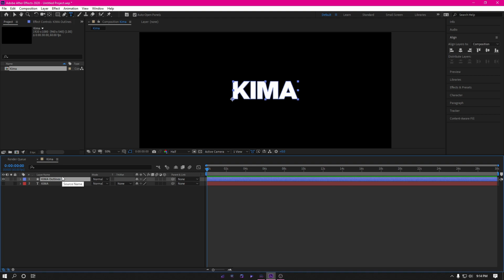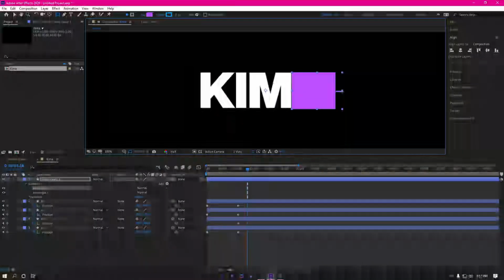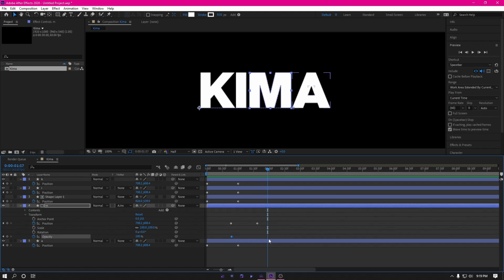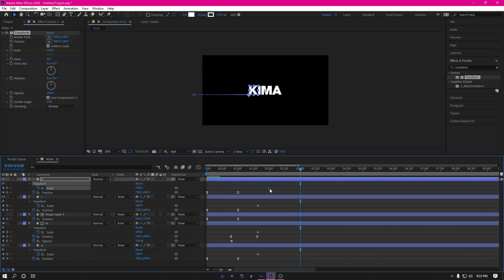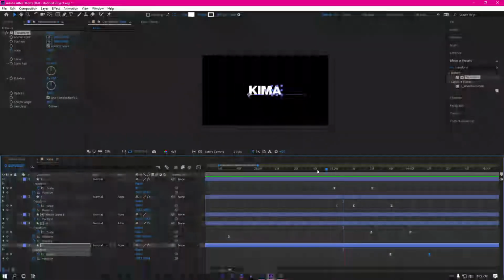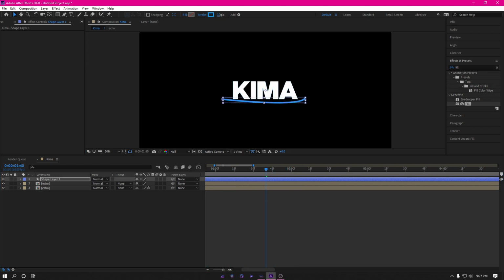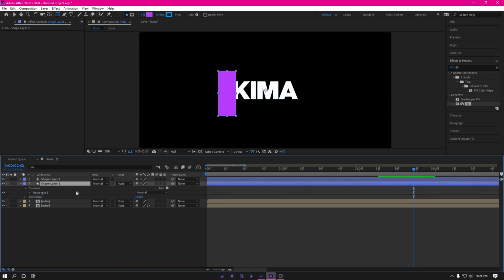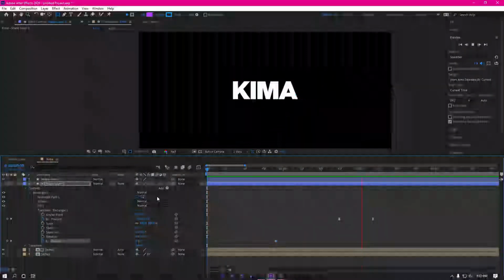How To Make A Ident In After Effects! (Tutorial)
Commisions Open!

:Prices For Highlights:

7$ For A 0-1 Minute Edit
10$ For A 1-3 Minute Edit

:Prices For Overedits:

13$ For A 0-1 Minute Edit
15$ For A 1-3 Minute Edit

No price negotiations. If you cannot pay then don’t DM